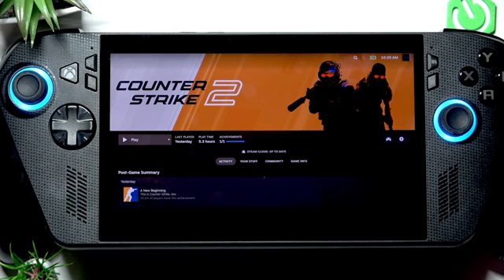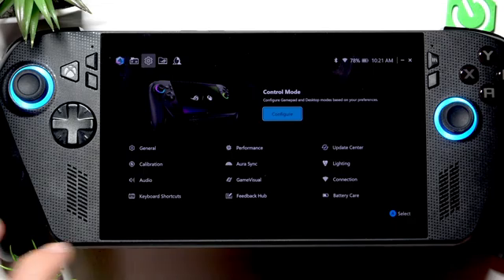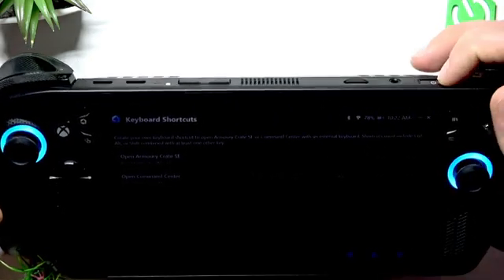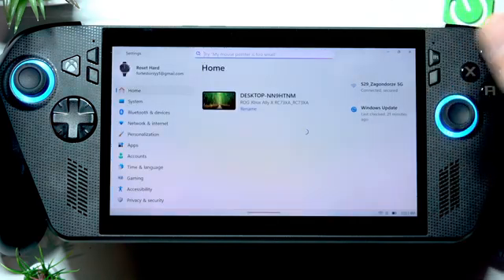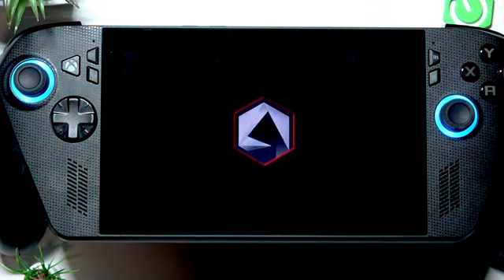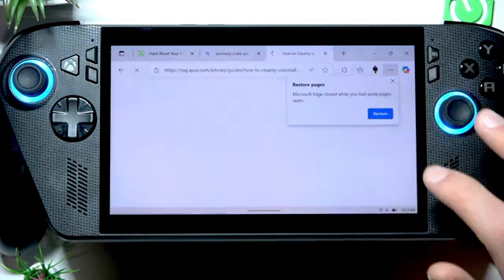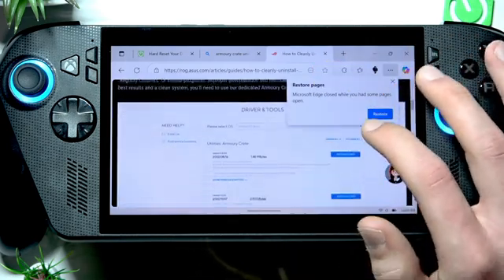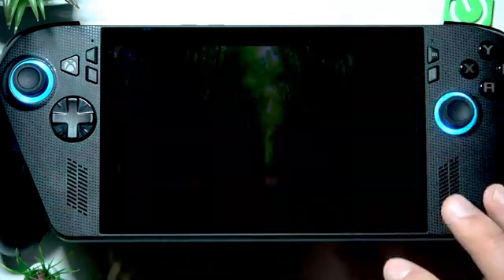How To Fix Buttons Not Working On ASUS ROG Xbox Ally X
In this video I show step-by-step how to fix unresponsive buttons on the ASUS ROG Xbox Ally X. You will learn how to open Armory Crate and the Command Center, enable the Embedded Controller, create a keyboard shortcut to access the Command Center quickly, force restart the device, check Windows and device driver updates, use the official Armory Crate uninstall tool and reinstall the app, and when to contact ASUS support for hardware or warranty service. These steps cover software fixes that solve most button or input problems and help you diagnose if the issue is hardware-related.

How to enable Embedded Controller on ASUS ROG Xbox Ally X using Armory Crate?
How to reinstall Armory Crate on ASUS ROG Xbox Ally X to fix unresponsive buttons?

0:00 Intro – problem overview
0:11 Open Armory Crate and access Command Center
0:28 Enable Embedded Controller (or add it via Customize)
1:10 Create a keyboard shortcut (example Ctrl+Alt+C) to open Command Center
2:00 Force restart the device (hold power until off, then power on)
2:57 Update Windows, optional driver updates and MyASUS
3:30 Check Armory Crate Update Center for core updates
4:25 Download and run the official Armory Crate uninstall tool (rog.asus.com)
6:37 Reinstall Armory Crate, update and restart
9:00 Test buttons and next steps — contact ASUS support if still unresponsive